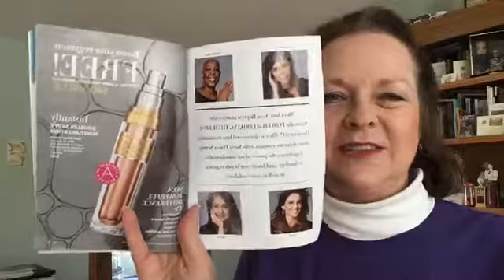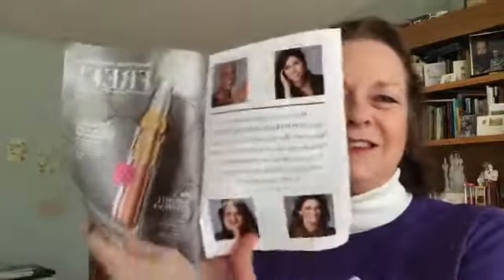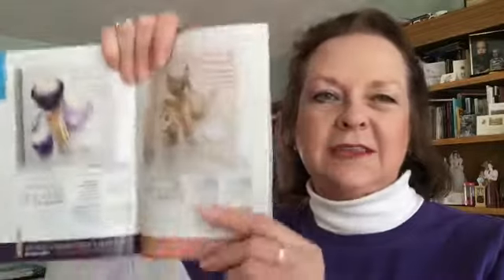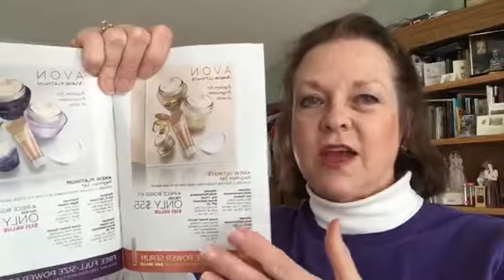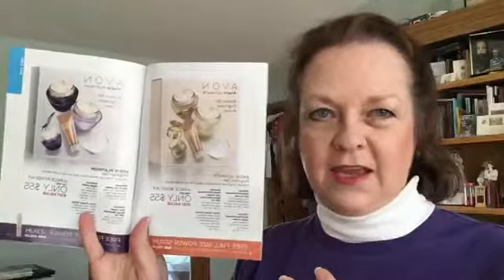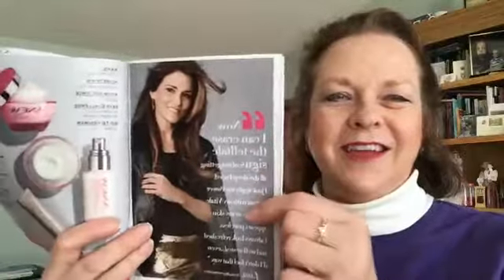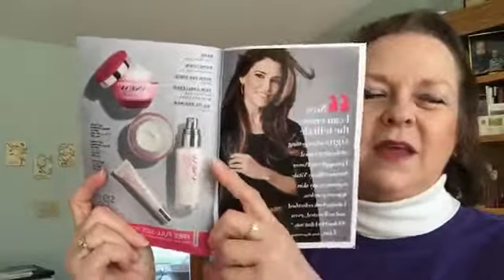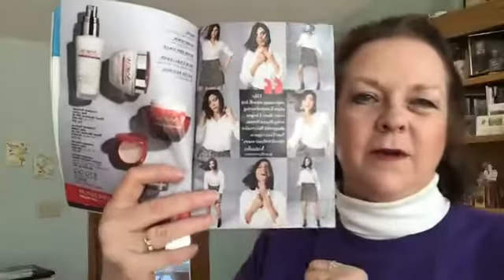Free Power Serum with Anew Purchases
The free shipping code of TGIF ends at midnight tonight (2/9/18) but the free Power Serum with two Anew Purchases will be good during all of Campaign 5 or as a backorder from C5 for two more campaigns.

Start Selling Avon using the reference code SMOORE